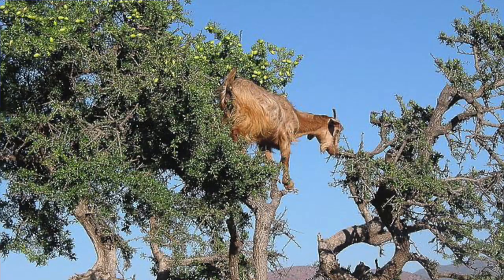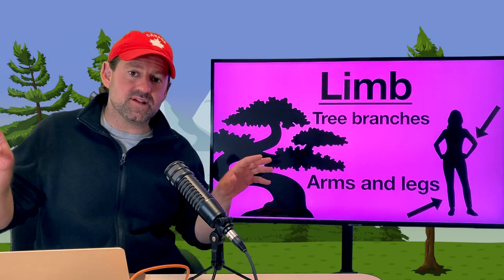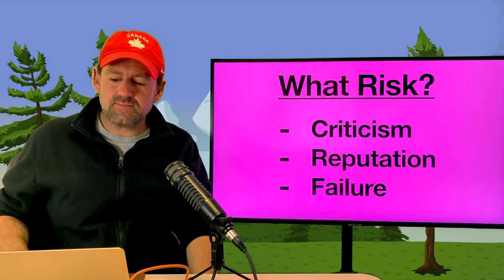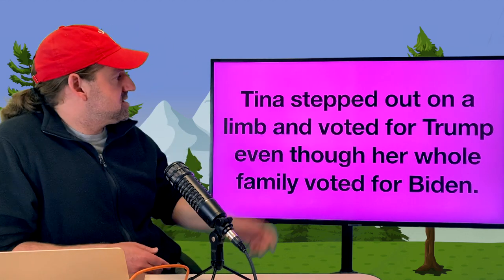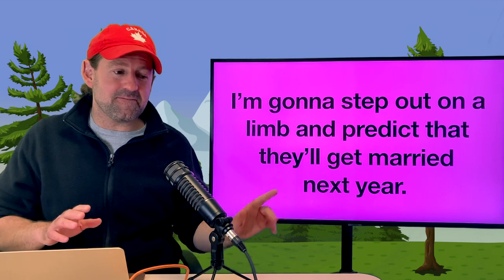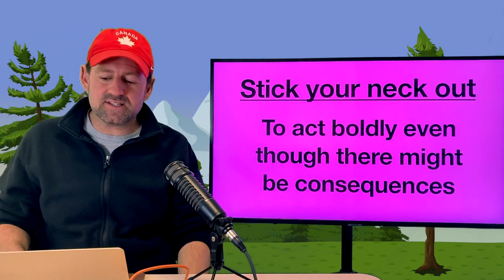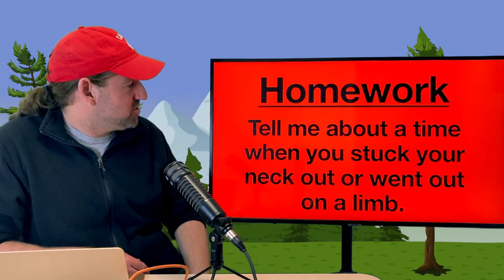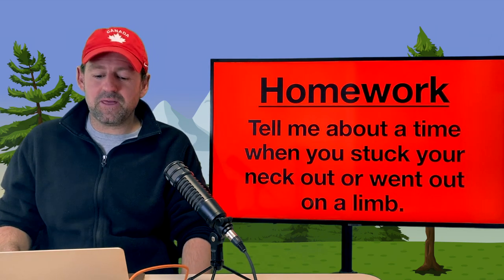'Go out on a Limb' meaning in English